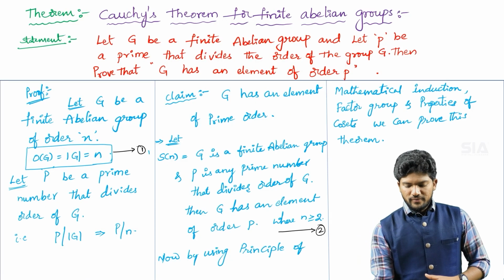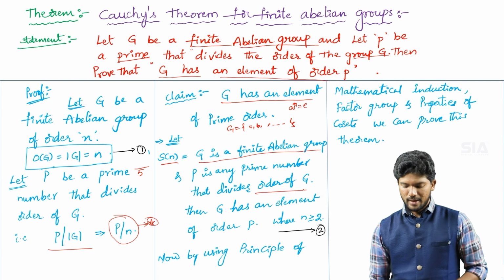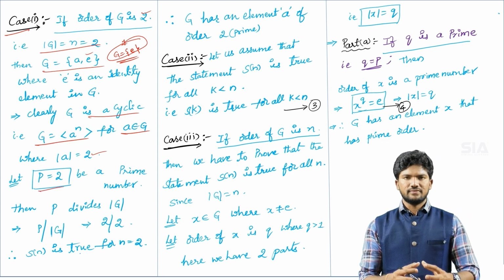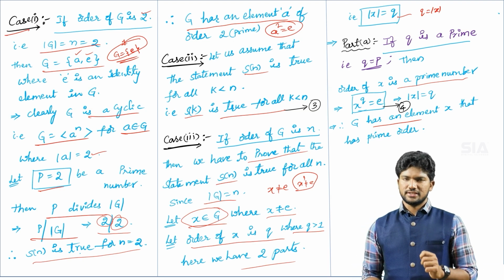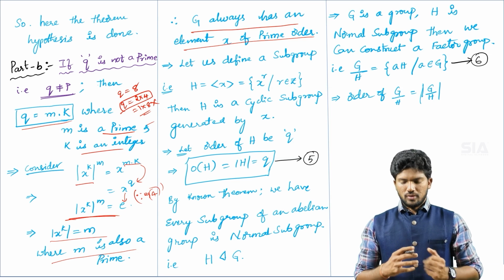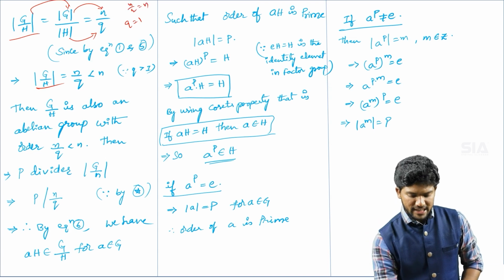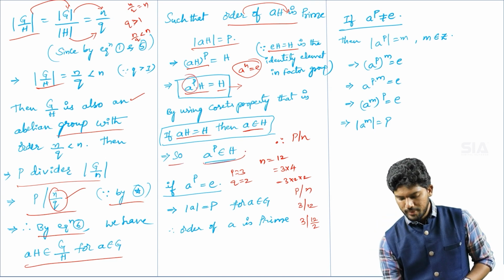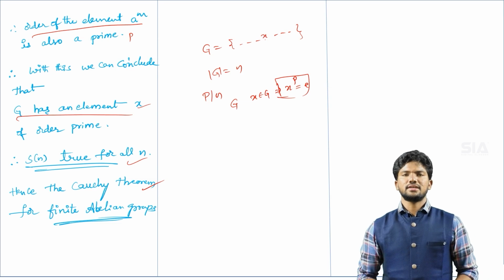Unit-3: Cauchy's Theorem | B.Sc Sem-4 Algebra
B.Sc Semester-4 Algebra | Unit-3: Cauchy’s Theorem for Finite Abelian Groups
In this video, we explain and prove Cauchy’s Theorem for Finite Abelian Groups, an important result in group theory that is frequently asked in university exams.

✨ Topics Covered:
Statement of Cauchy’s Theorem
Concept of finite abelian groups
Step-by-step proof
Existence of elements of prime order
Key exam points and applications

📚 As per B.Sc Semester-4 Algebra syllabus (OU, KU, MGU, SU, TU, PU), this theorem is essential for understanding the structure of finite groups and plays a key role in advanced algebra topics.

B.Sc Sem-4 Mathematics students
OU, KU, MGU, SU, TU, PU students
Students preparing for degree exams

💡 Learn how prime divisors of the group order guarantee the existence of elements of that order in abelian groups.